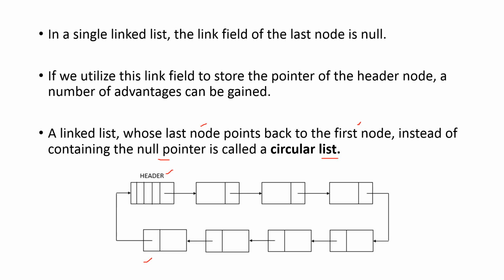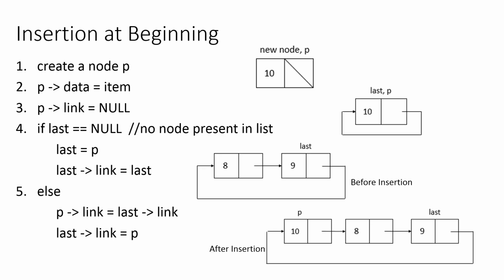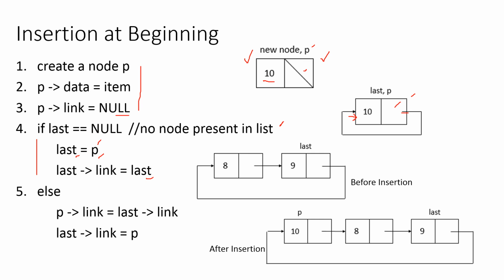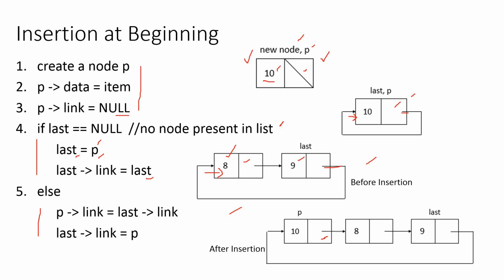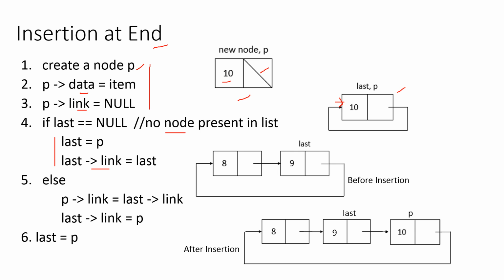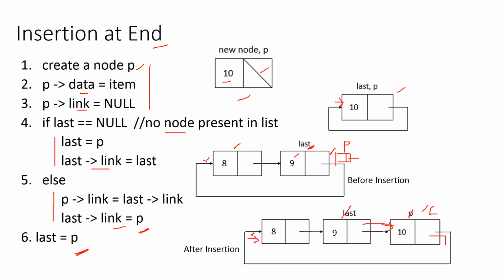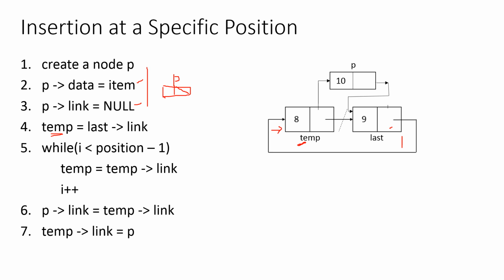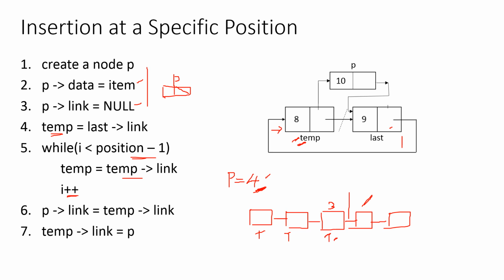Circular Linked List Insertion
A circular linked list is a data structure in which the elements are linked using pointers. Unlike a linear linked list, where the last element points to a null value, a circular linked list has its last element pointing to the first element. This creates a circular structure where traversing the list ultimately returns to the starting point. Circular linked lists are often used in scenarios where efficient insertion and deletion of elements are crucial, such as in databases and networks. They offer more flexible memory allocation and improved cache locality.